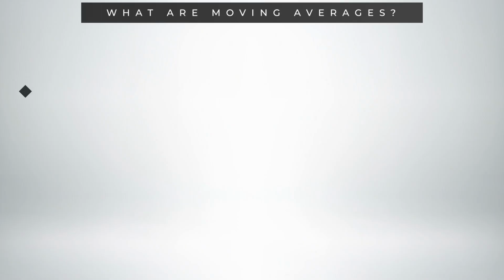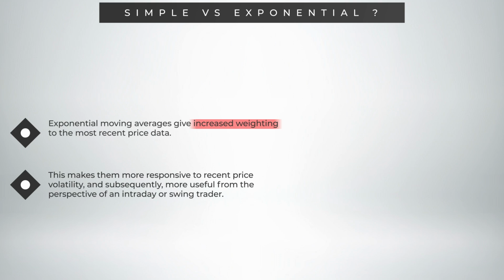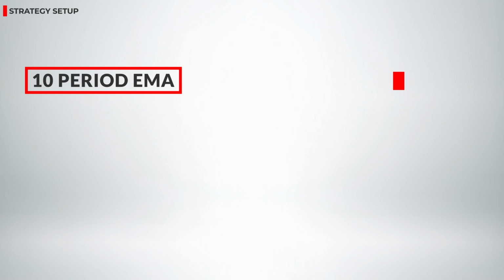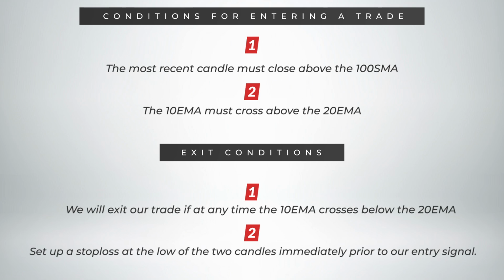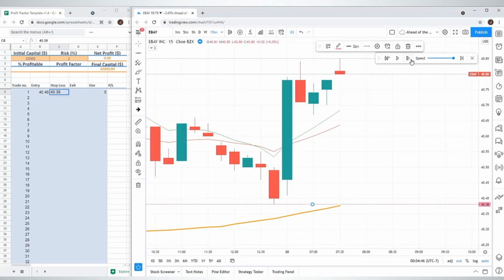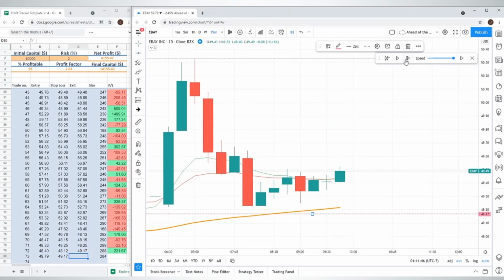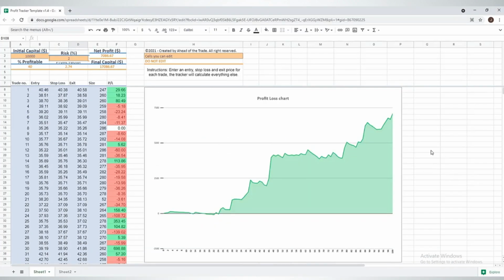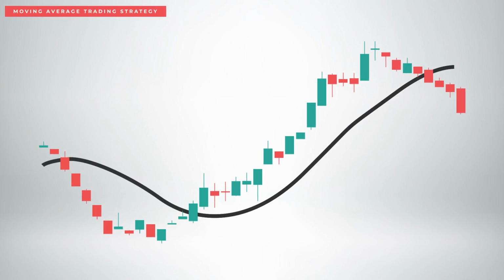Moving Average Trading Strategy Explained for Beginners | Moving Average Strategy Tested 100 Times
Today we are going to back test the beginner friendly Moving Average Trading Strategy 100 times to see what results we get. We explain the best Moving Average Trading Strategy for beginners to use.